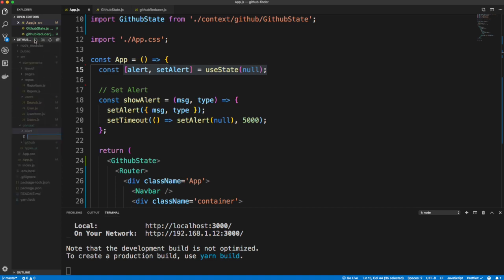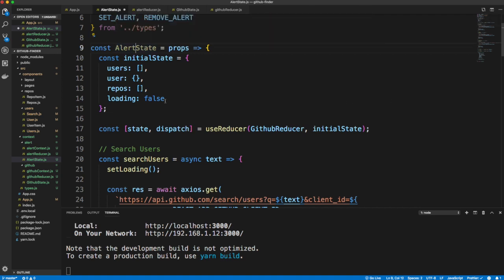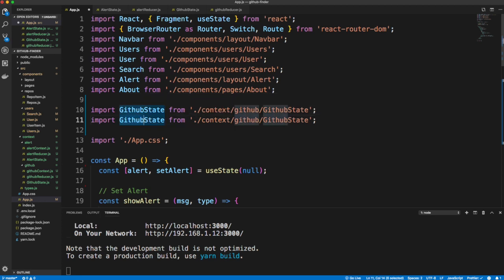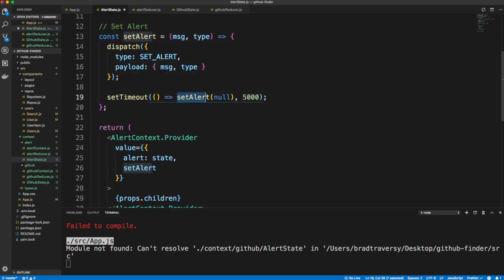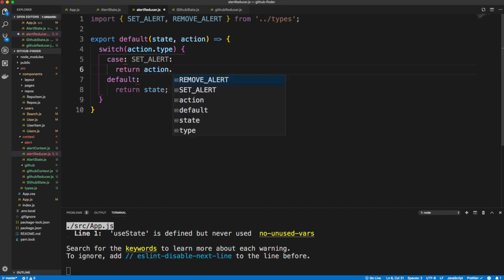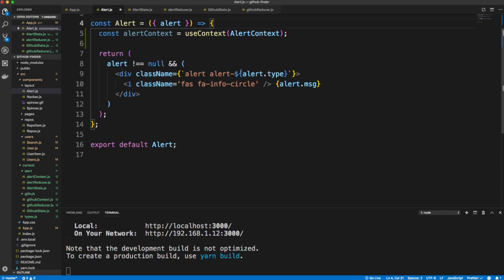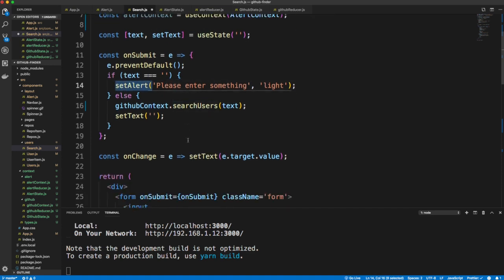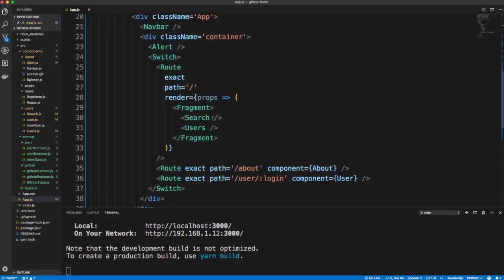30. Alert Context Workflow